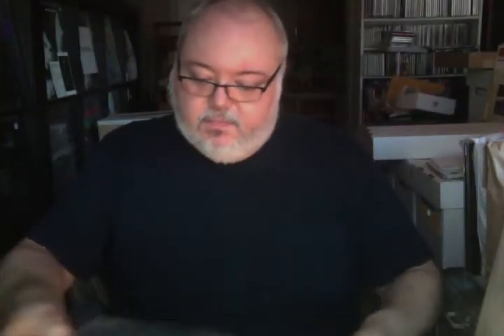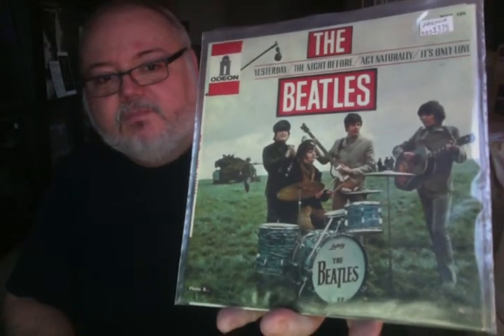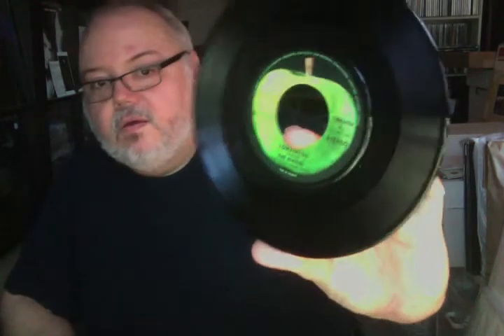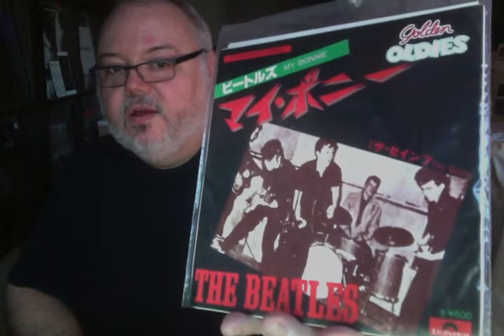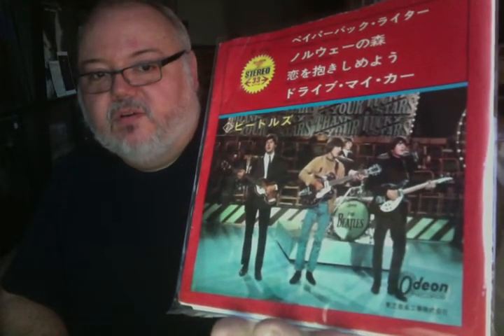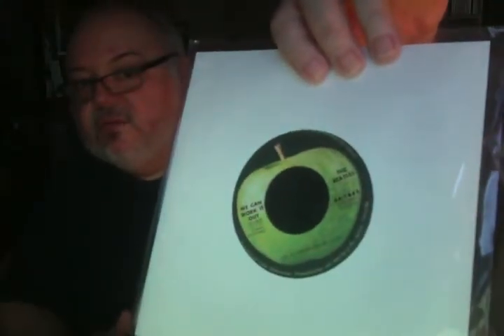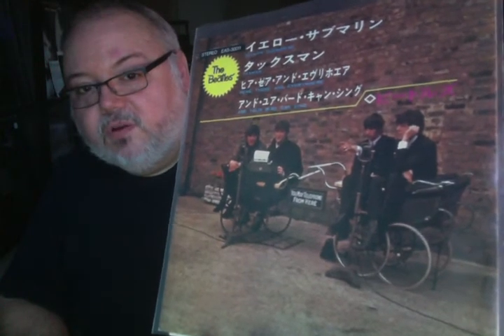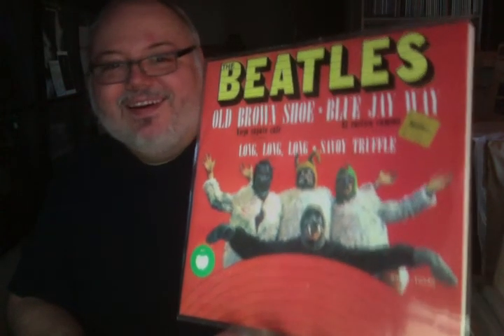MrElirecords Beatles Contest entry!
I did it! All 7 inch imports but I may do another post with some albums.

Please check out MrElirecords channel. Great collection of music!